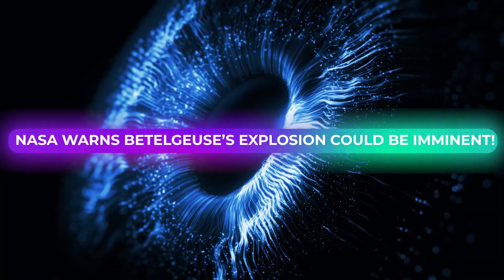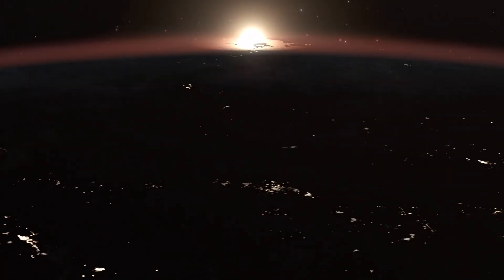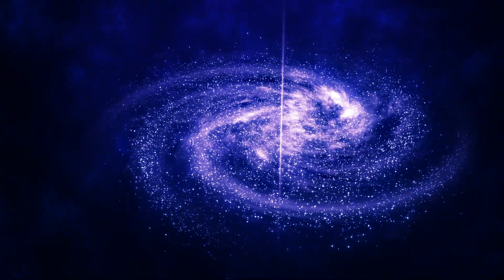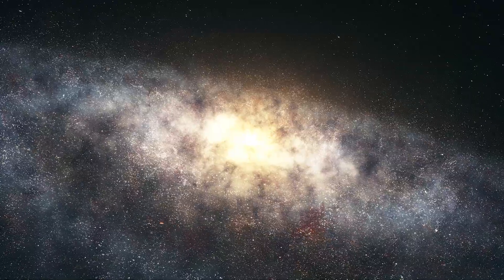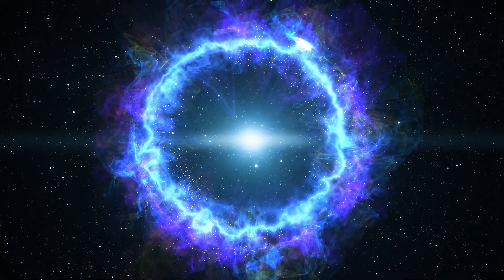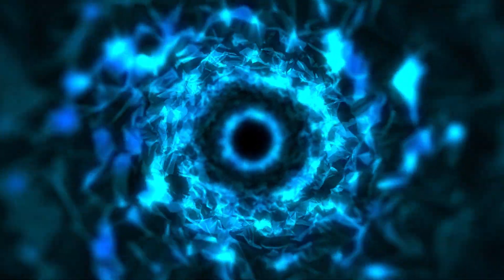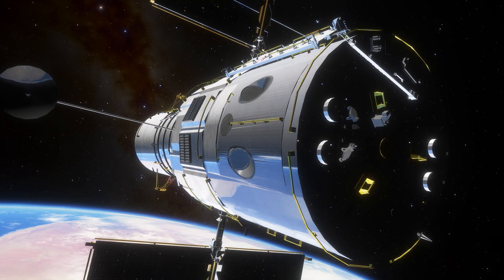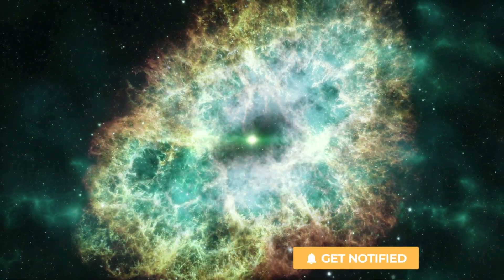NASA Warns Betelgeuse’s Explosion Could Be Imminent!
Did you know that in terms of distance from Earth, Betelgeuse is the closest red supergiant star?

One day it will become a supernova, although exactly when is unknown.

Regardless, NASA has warned that Betelgeuse’s explosion might be just around the corner.

So keep watching this video to get the full scoop!

When Betelgeuse’s brightness started to noticeably fade in late 2019, it made headlines all around the world.

Several people thought the big event was imminent because Betelgeuse suddenly dimmed peculiarly.

But, Betelgeuse hasn’t gone boom just yet.

Betegeuse is a prominent star in Orion Hunter’s constellation. And it has recently dimmed, brightened, and diminished again, seemingly resuming a less active state.

Yet, further dimming is possible at any time. But when exactly is what scientists are yet to figure out.

Nonetheless, being the second brightest star in the constellation, it denotes the right shoulder of Orion the Hunter.

The crimson glow of Betelgeuse is undeniable. And you can see it for yourself.

During the first two months of each year, Betegeuse is in an excellent position for viewing the evening sky. So feast your eyes all you want.

Rigel is another prominent star in the constellation. So, take note of these two extremely bright stars, Betelgeuse and Rigel, which flank the straight row of three somewhat dim stars.

If you gaze up at night in January or February, you’ll see the row of stars that makes up Orion’s Belt.

Betelgeuse is located on Orion’s right shoulder.

In today's video we look at NASA Warns Betelgeuse’s Explosion Could Be Imminent!
...Keep watching to see betelgeuse explosion, supernova explosion, betelgeuse star explosion, star explosion, betelgeuse supernova explosion, and betelgeuse had an explosion. This video will also discuss betelgeuse explosion 2023, explosion in space, massive star explosion, is betelgeuse explosion real, nasa's report betelgeuse explosion, and betelguese explosion.

Inspired by NASA's Warning About The Most Extreme Explosion in the Universe

On Cerberus, we will go through NASA asteroid, NASA planetary defense, and Space Force.